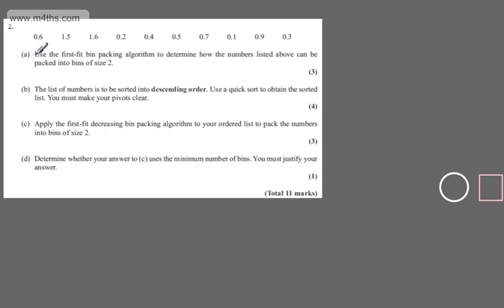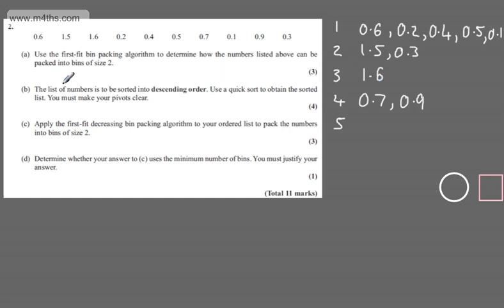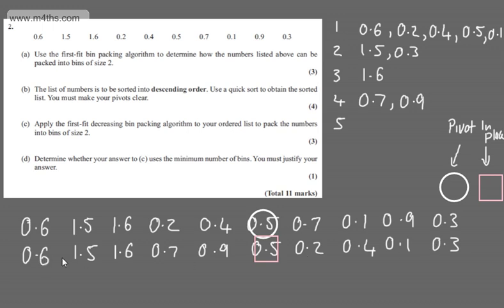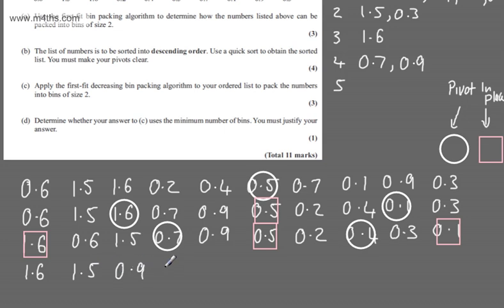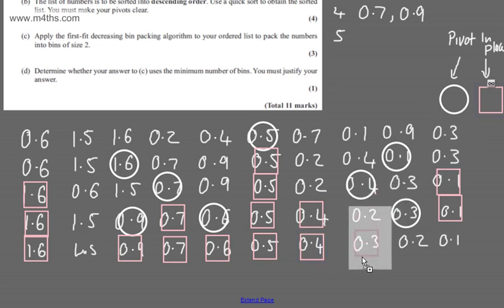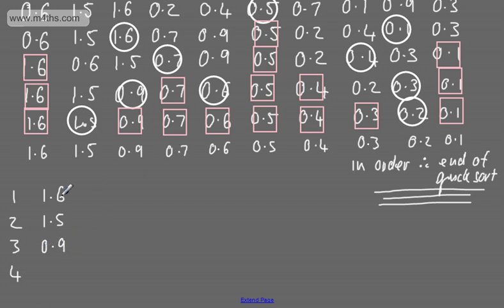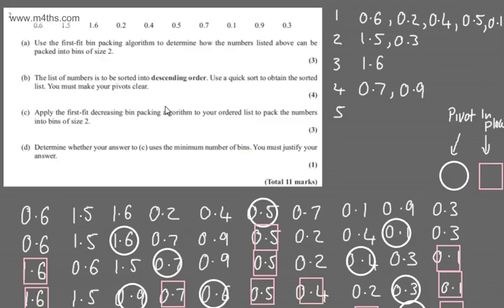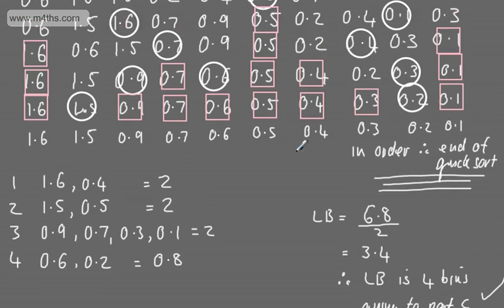q2 D1 Edexcel May June 2013 Past Paper Exam questions AS Maths Revisions AQA OCR decision